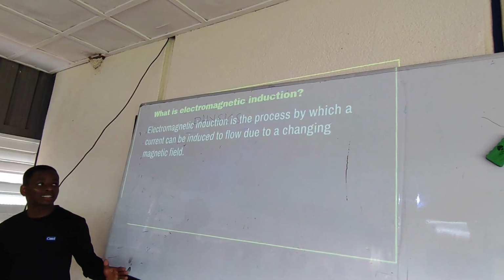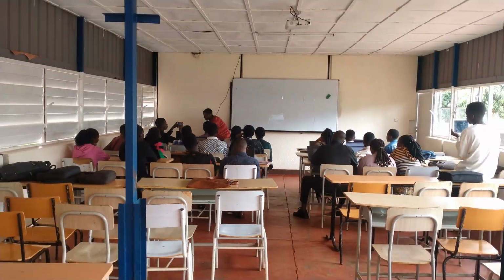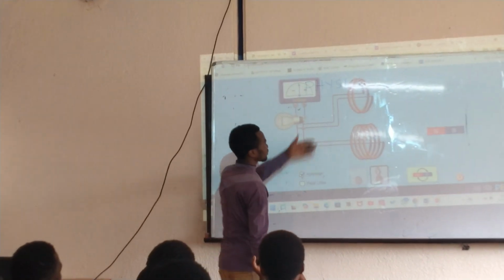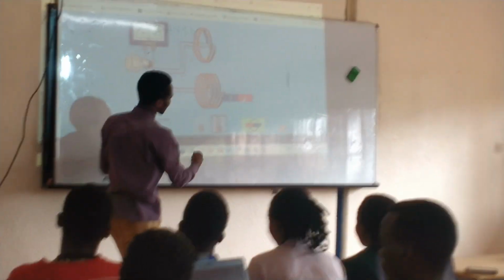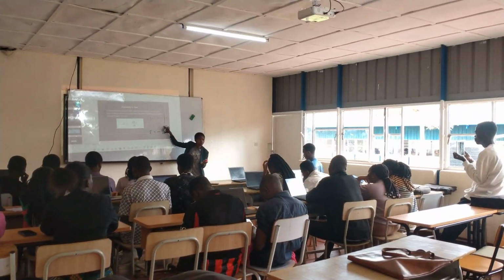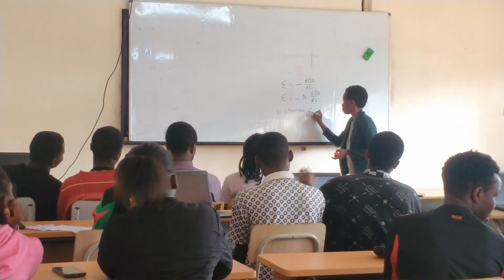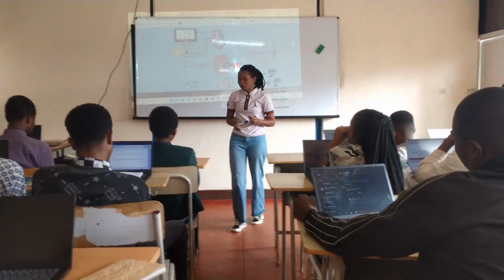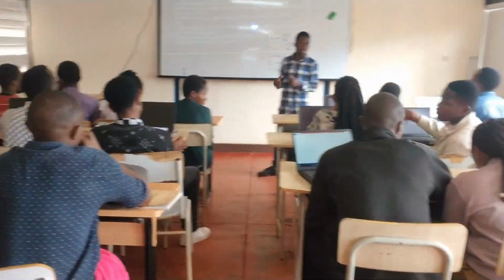Group 1 fraday's law of electromagnetism induction